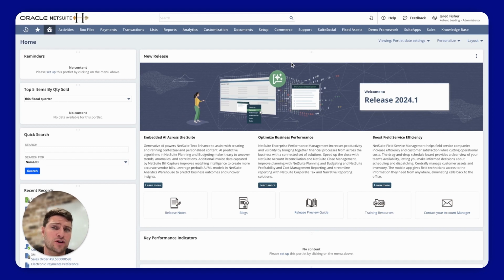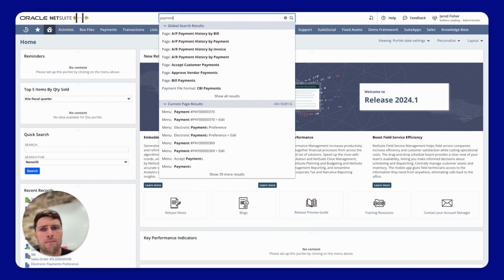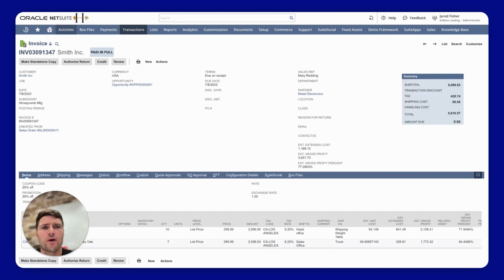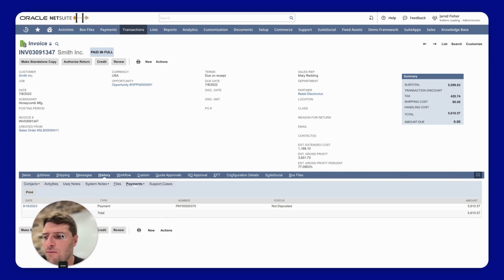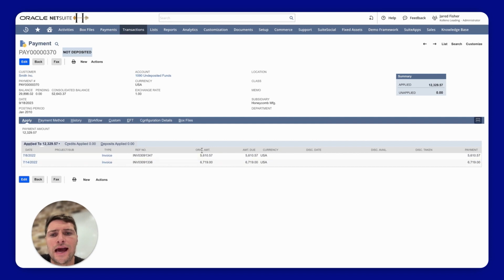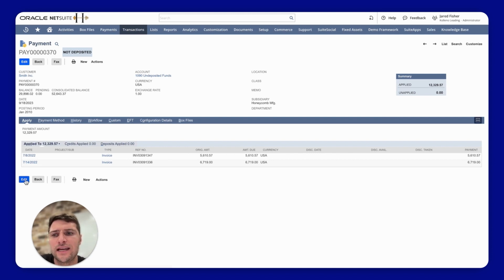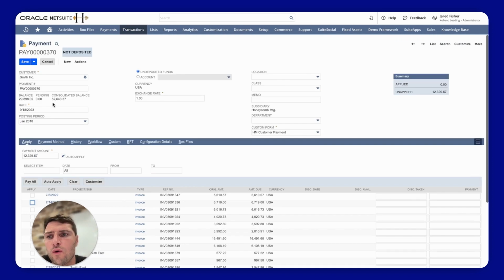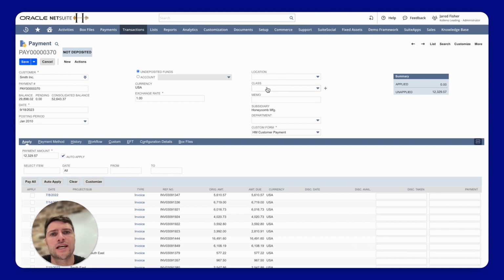NetSuite Tutorial | How To Delete a Payment in NetSuite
Hi, I'm Jared from Kolleno, and in this video, I demonstrate how to delete a payment in NetSuite. As a NetSuite partner, we're experts in integrating and simplifying operations using NetSuite.

Today, I focus on two methods: searching directly for the payment in NetSuite, or navigating through a specific invoice's history to locate and confirm the payment. I also cover the implications of unapplying or deleting a payment, highlighting the need for caution due to potential impacts on financial records.